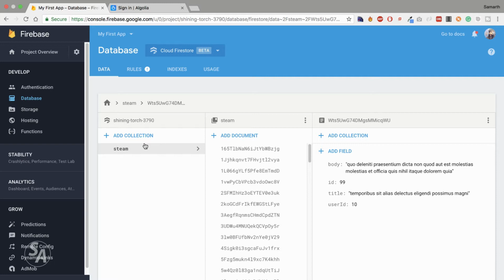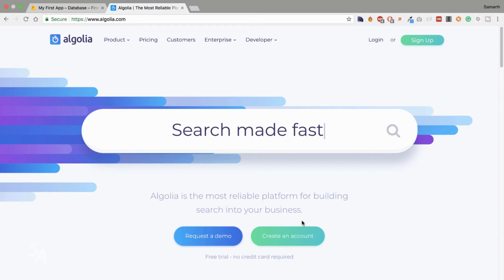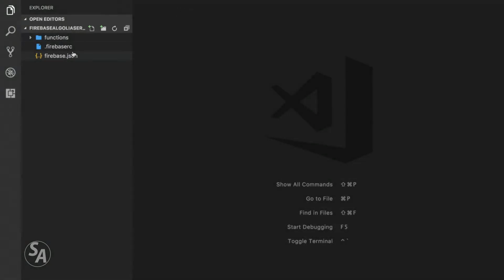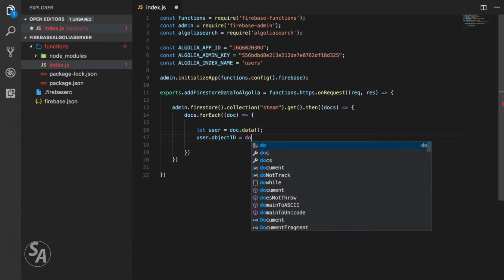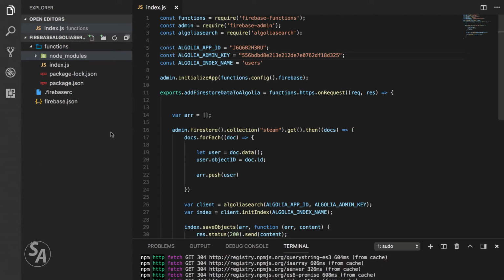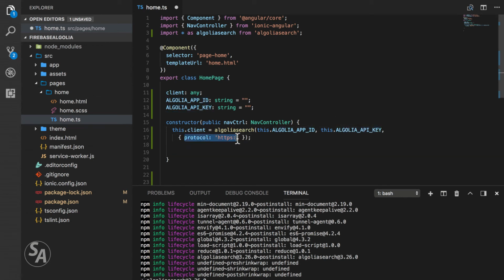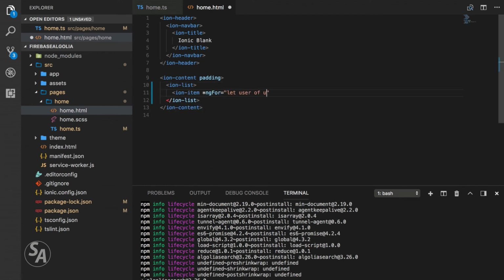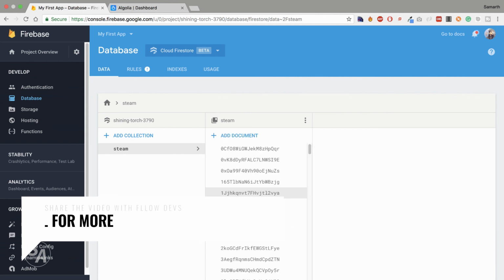Full Text Search with Algolia and Cloud Firestore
In this video, you will be introduced to Firebase Cloud Functions. You will learn how to create, deploy and trigger a cloud function using an HTTP request. Sounds fun, right?

Check out my courses on Udemy if you want to learn how to develop a complete app from start to end in Ionic.

Check out the New Course "Intelligent Mobile Apps with Ionic and API.AI (now DialogFlow) on Udemy

Best Seller on Udemy "Ionic 3 Apps for WooCommerce: Build an eCommerce Mobile App"

This course will teach you all about creating intelligent mobile apps that can understand your natural language and can take actions based on that. You can program your apps to do a number of tasks. From doing simple calculations to performing complex operations, your apps can d it all.

Your apps will work on Android, iOS and Windows, thanks to the amazing Ionic Framework.

So, you will be writing code once and you can generate different projects for Android, iOS and Windows.

You will learn to use API.AI (now known as DialogFlow) and will use the amazing intelligence engine of API.AI to power your app. You app will depend on API.AI for processing the users' natural language (speech and text) and will respond back to the user in the way you want.

Your app will be capable of understanding voice as well as text inputs. So a simple phrase like, "Hey, can you add 1265 and 6567?" will make your app do this calculation for you and it will come back with an answer. Not only that, your app will be capable enough to have conversations with you.

It will respond to messages like, "How are you?" and "Where have you been?". By the end, your app will inform your of the weather for your city if you ask for it like, "How is the weather in New York City?". All thanks to API.AI.

To proceed with this course you are recommended to have basic knowledge of building apps with Ionic and Angular. We will be using TypeScript all along to build the app, so knowledge of TypeScript is also advised. Even if you are complete beginner, you can take the course but you might feel the rush in the beginning. A basics course on Ionic Framework is advised for complete beginners.